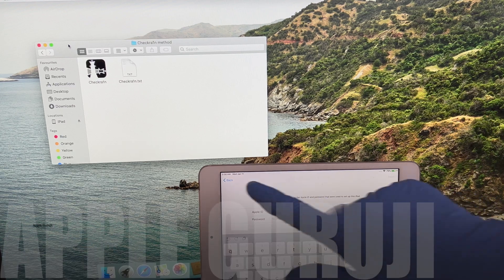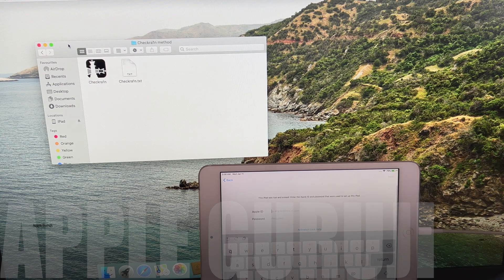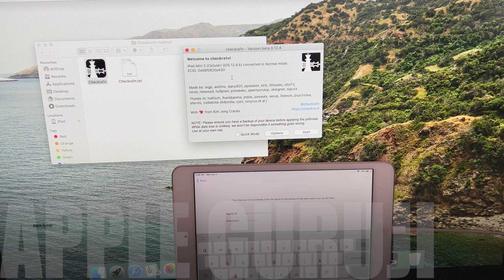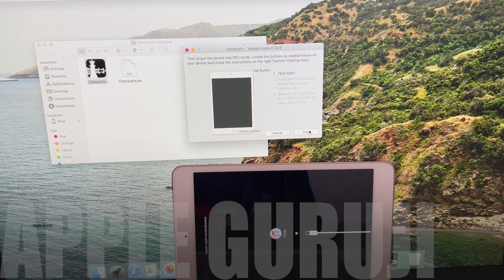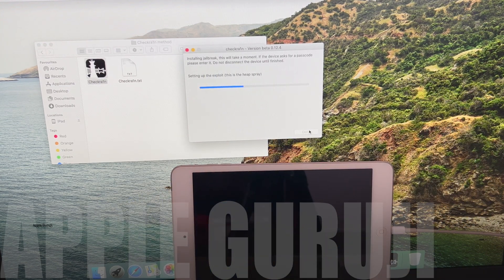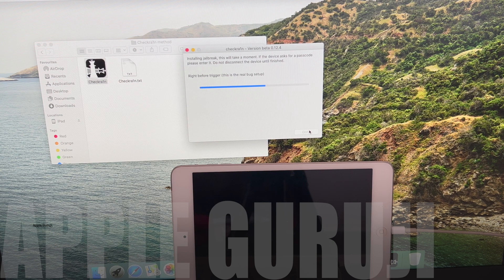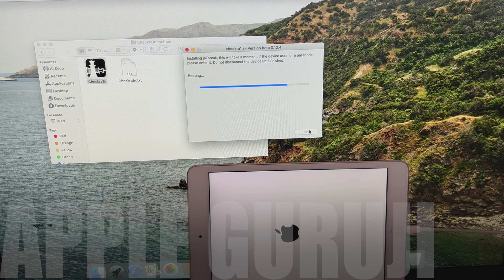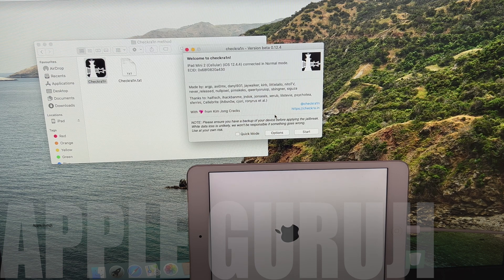iOS 16.2 iCloud bypass on iPad | Activation lock bypass on Apple iPad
This video shows how to bypass icloud activation lock on iPad with out cfw free.
iCloud activation unlock method permanently. This is a new icloud removal method working currently.  Remove icloud lock on iPhone using this method. You can use many features as shown in the video. This is free icloud unlock method. You can remove iCloud lock on iPhone, iPad and iPod using this method.